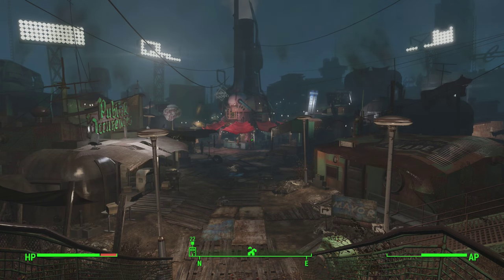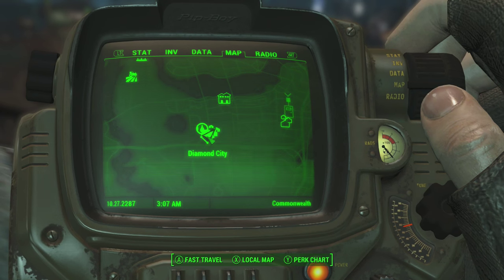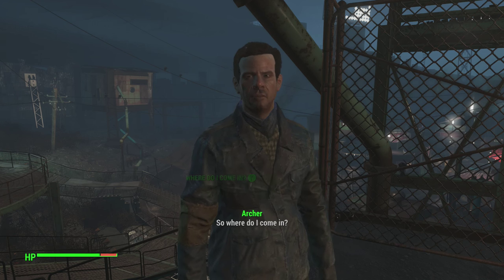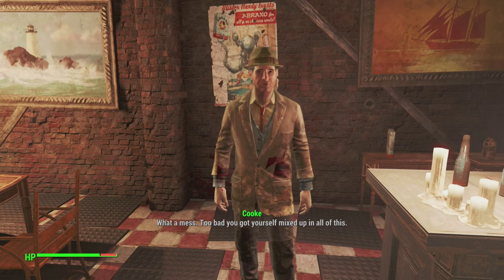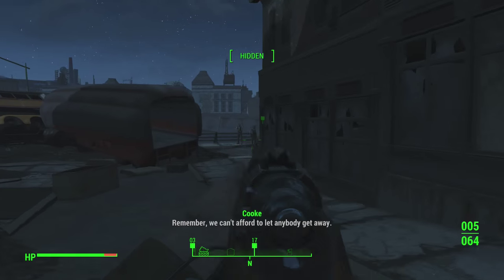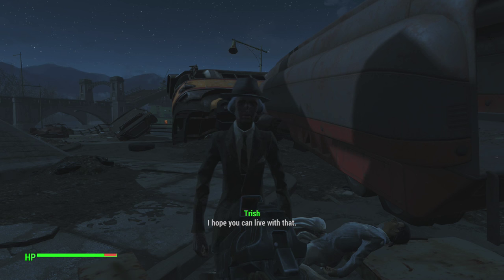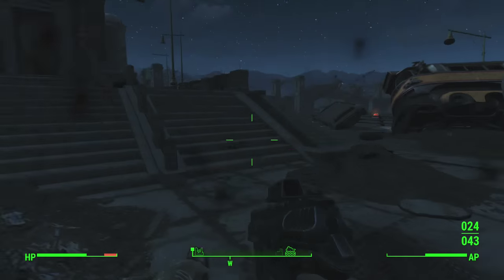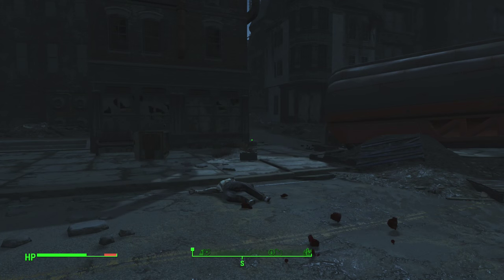Fallout 4: The best quest for low levels!